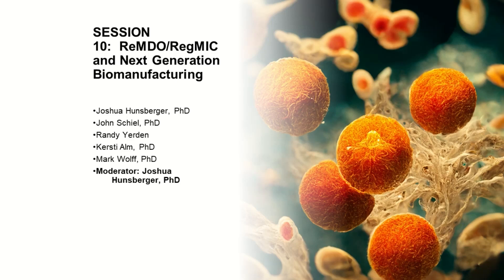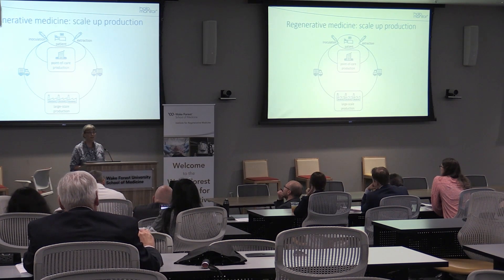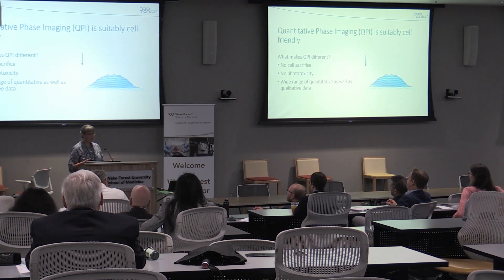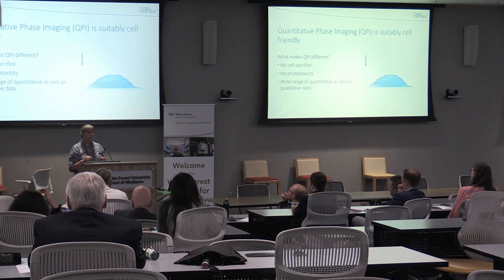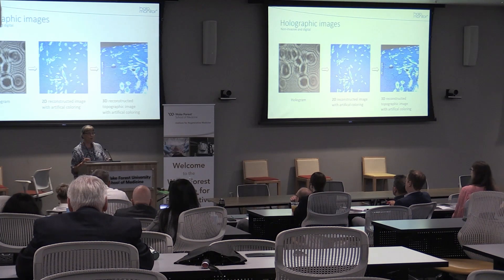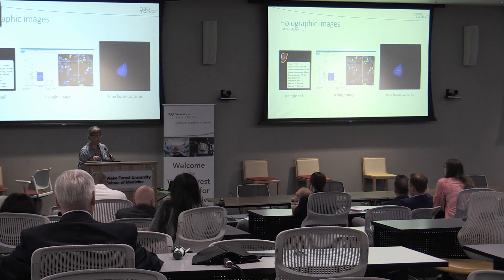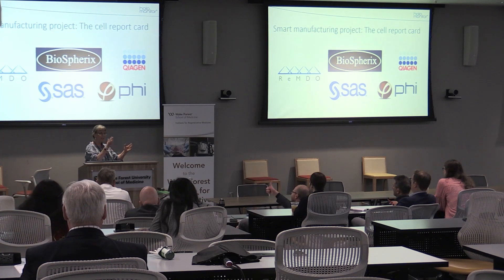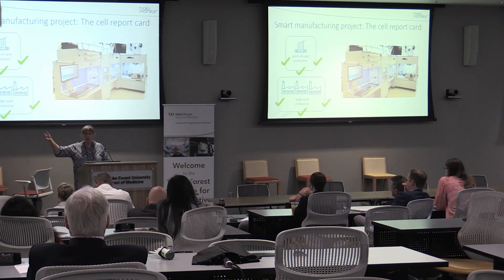Real-Time Digital Holography For Industrial Biomanufacturing Quality Control | PHI at WSCS/RME 2023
Our PHI CSO, Dr. Kersti Alm, was invited again this year to speak at the regenerativemedicine eco-system event: the World Stem Cell Summit and Regenerative Medicine Essentials Course at the Wake Forest Institute for Regenerative Medicine WFIRM in Winston-Salem.

Kersti highlighted cellqualitycontrol's key role in successfully scaling up regenerative medicine from pioneering small-scale cell treatments for patients to making it accessible, affordable and safe for everyone.

She introduced Quantitative Phase Imaging (QPI) as a technology well suited for quality control at different steps in a manufacturing process. QPI is cell-friendly, will not disturb production, and will give crucial qualitative and quantitative cell data. Digital holographic microscopy (DHM) is a common form of QPI, and Kersti demonstrates with beautiful cell video examples what the PHI HoloMonitor® system is capable of.

Finally, Kersti presented PHI's partners in our ReMDO smart manufacturing project and showed our project goal for creating a cell report card.

Thank you to the organizers for a fantastic event!